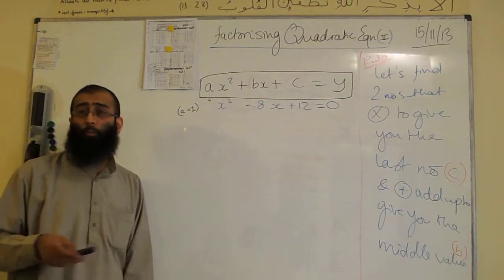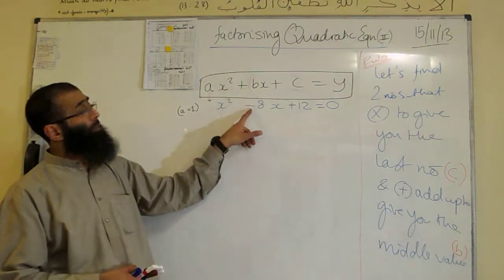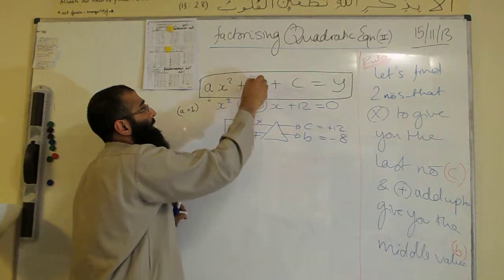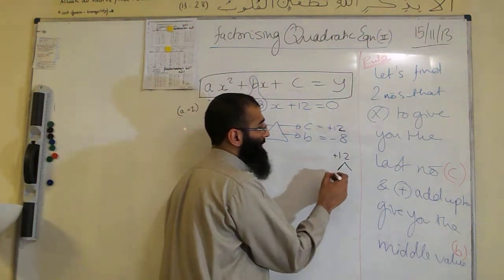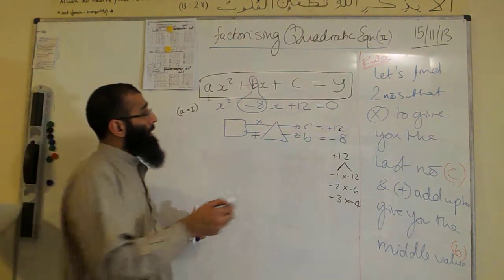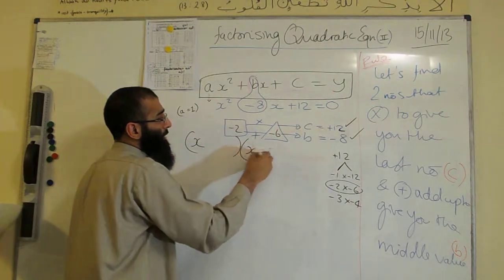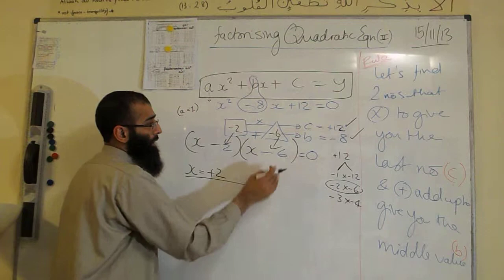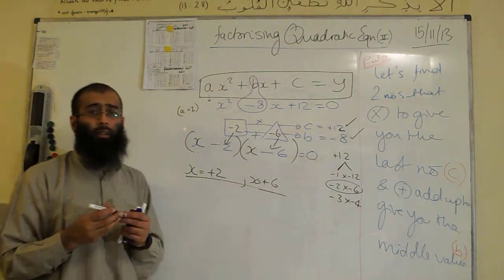Quadrartic Eqns Factorising and Solving 2